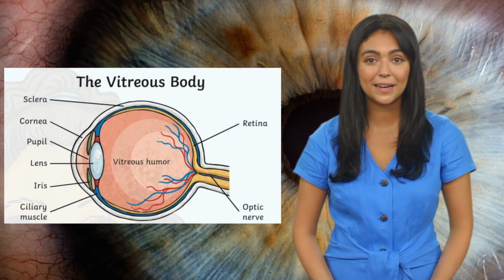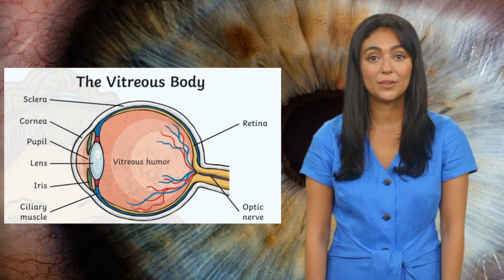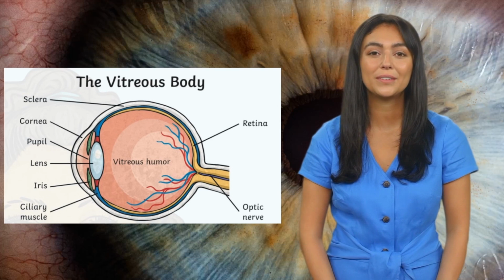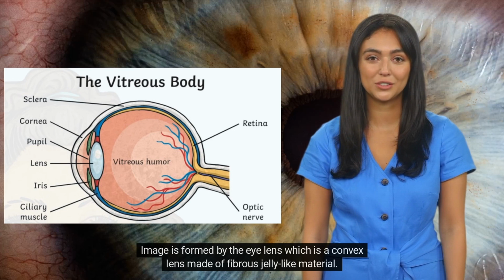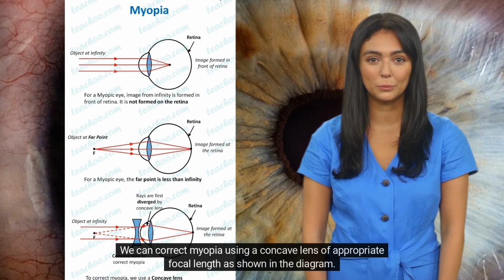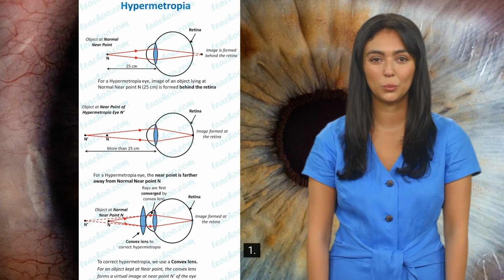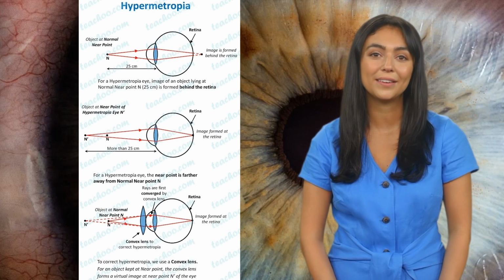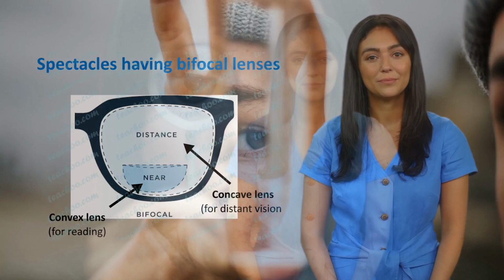THE HUMAN EYE AND THE COLOURFUL WORLD| CLASS 10 PHYSICS| CBSE| COMPLETE CHAPTER IN 30 MINUTES|PART-1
PAY ATTENTION TO THE SUBTITLES.

CHAPTER 11